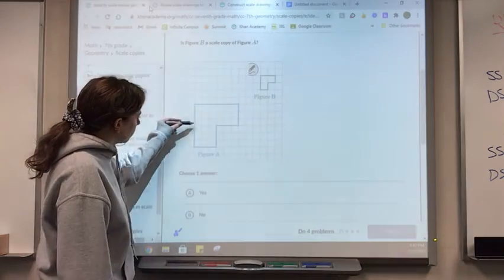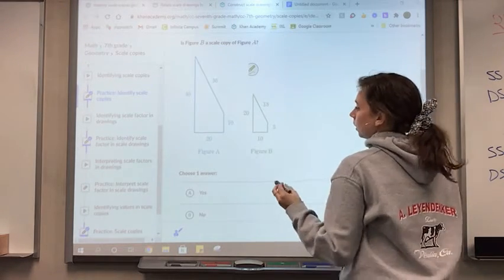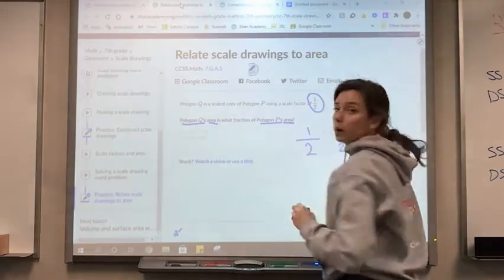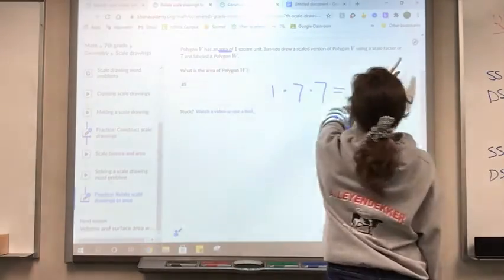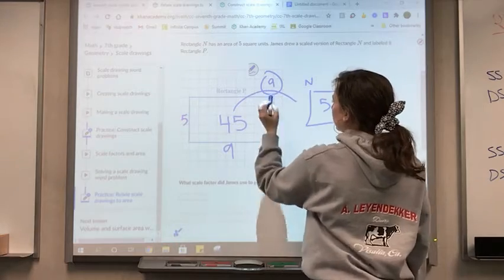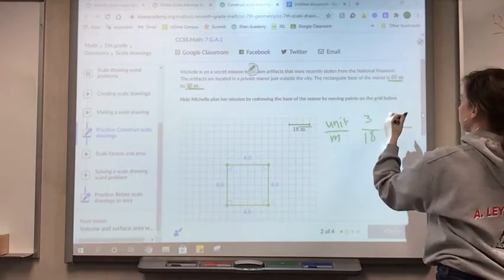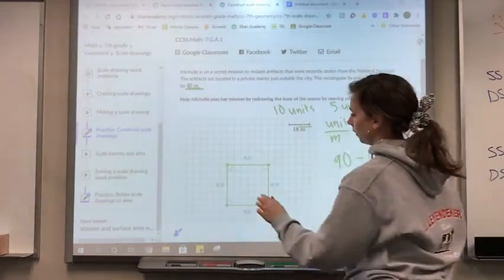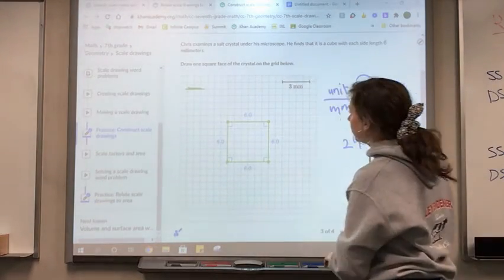SD objective 3 examples